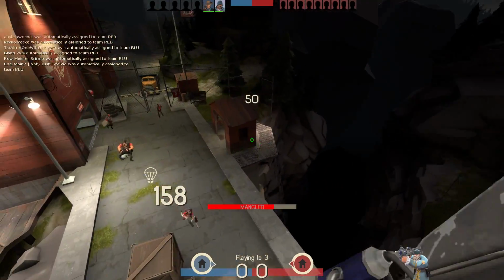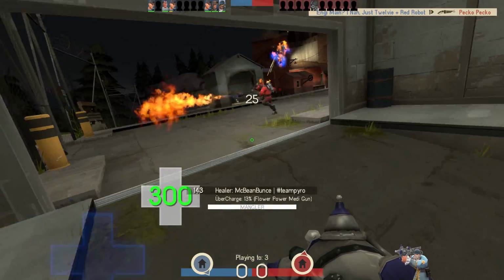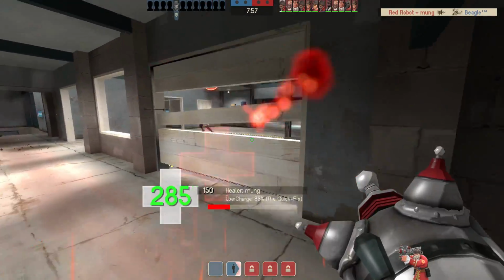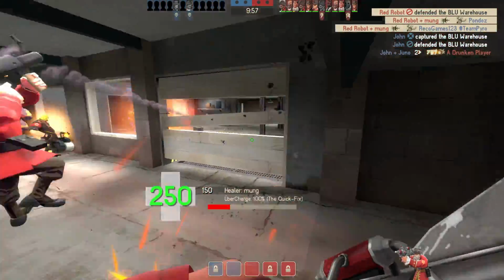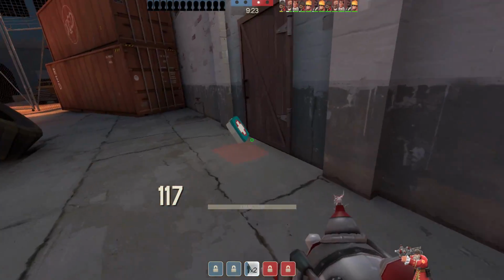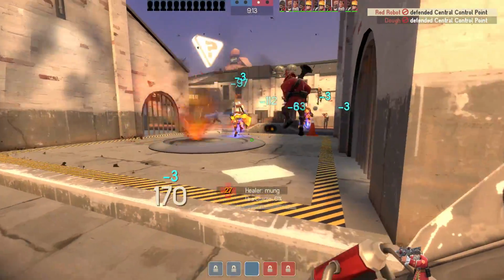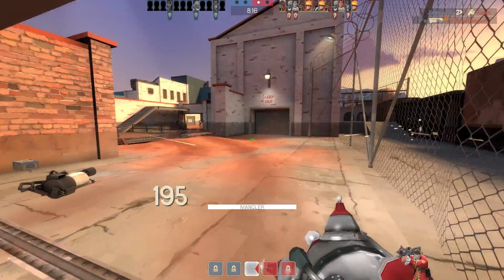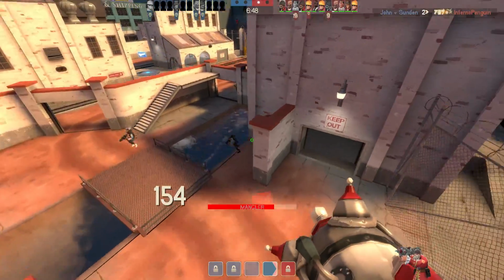TF2 - Terrible Tactics: The Cow Jumper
It's "over the moon."